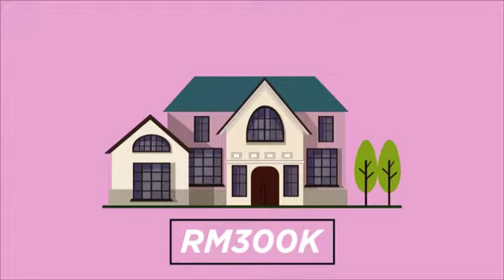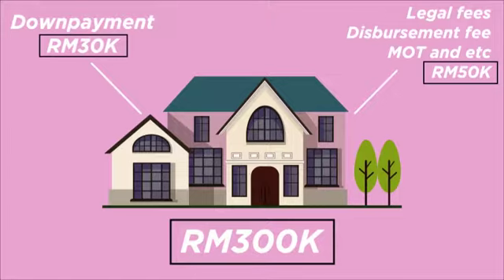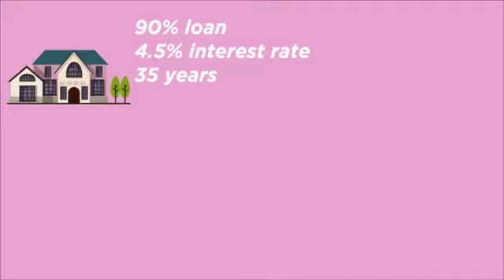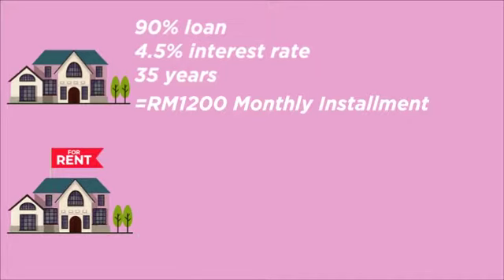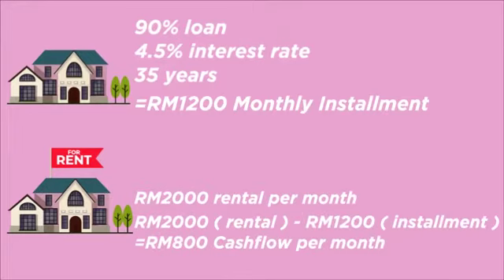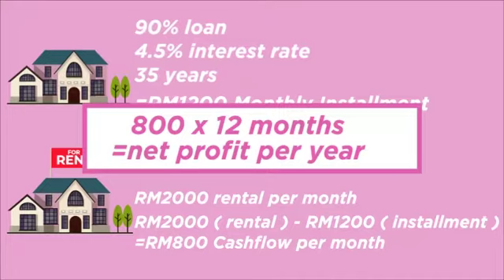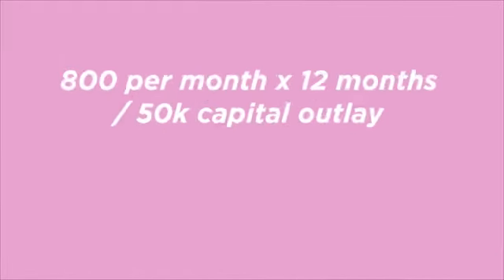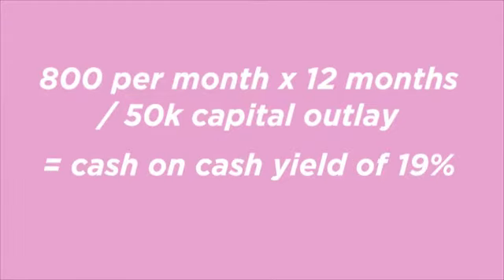Cash on Cash Yield [ EP 9]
This week - i would like to share the formula of COCY - Cash on Cash Yield